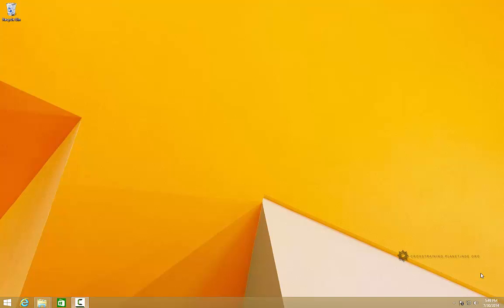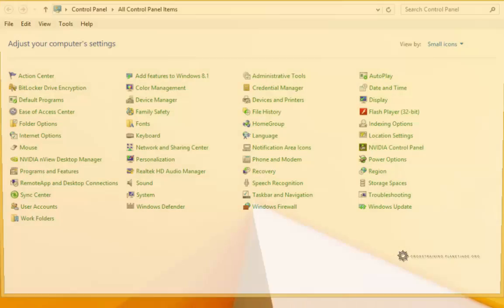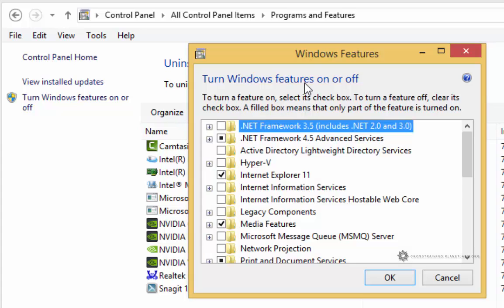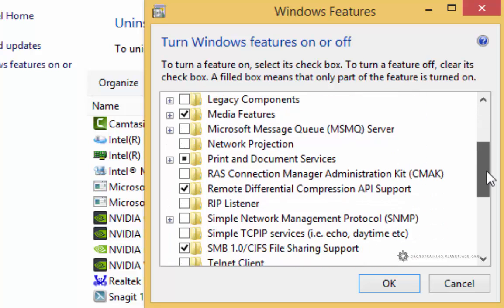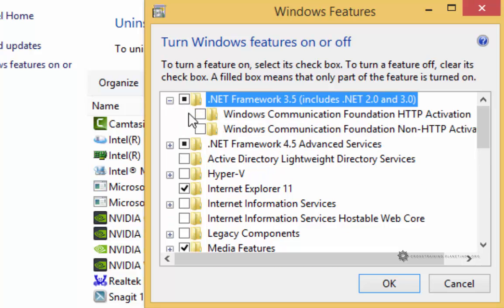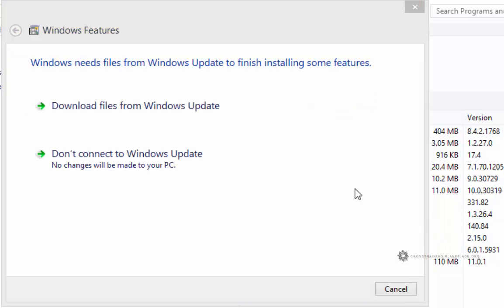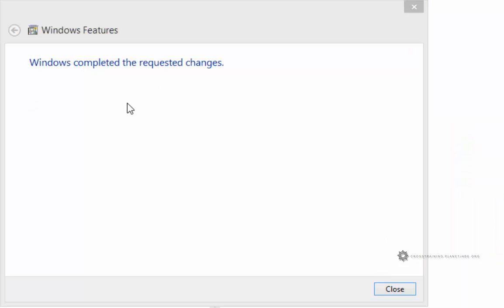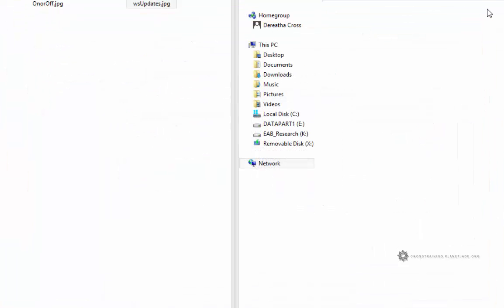6.1.4 Enabling Dot NET Framework 3.5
How to enable .NET Framework 3.5